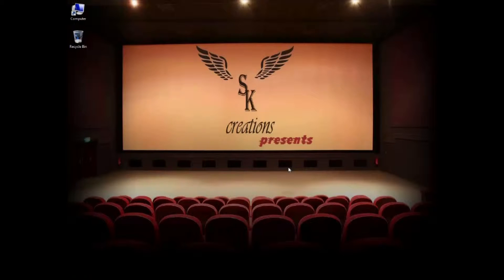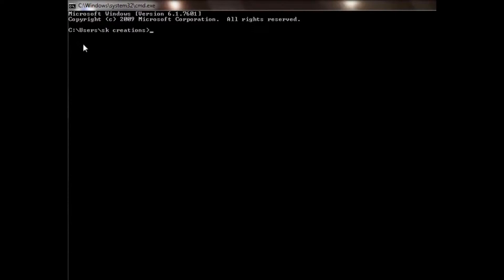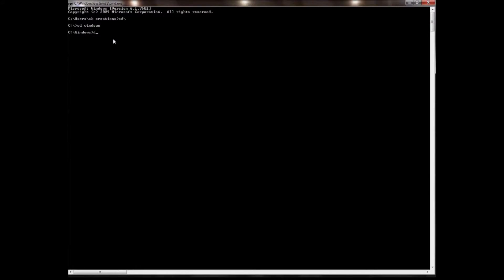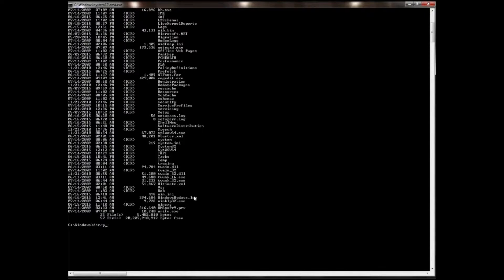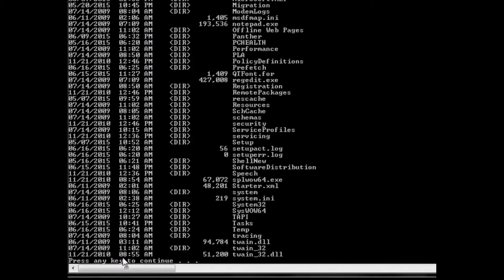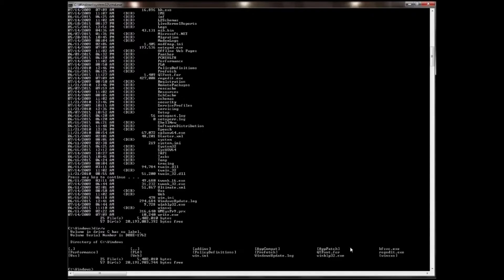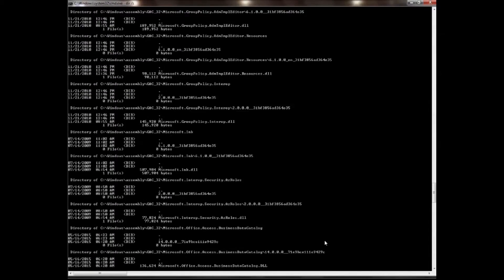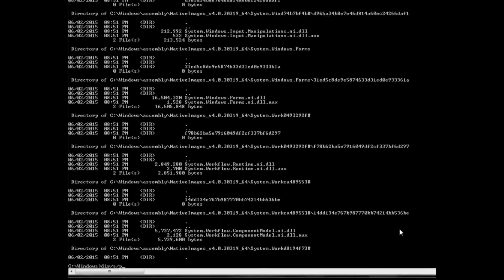how to use dir command in command prompt in telugu tutorial(Directory or folder)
hai viewers . my name is sai krishna.. i posted a video how to use dir command in command prompt ..it is very simple and it is very useful ..
if any mistakes please excuse us..